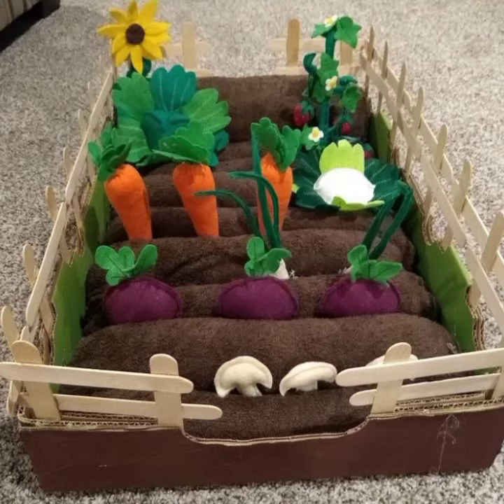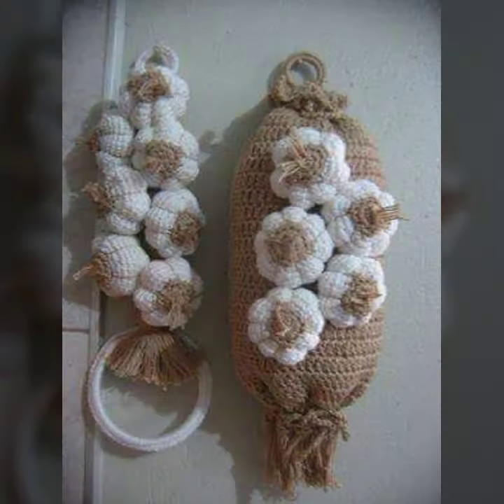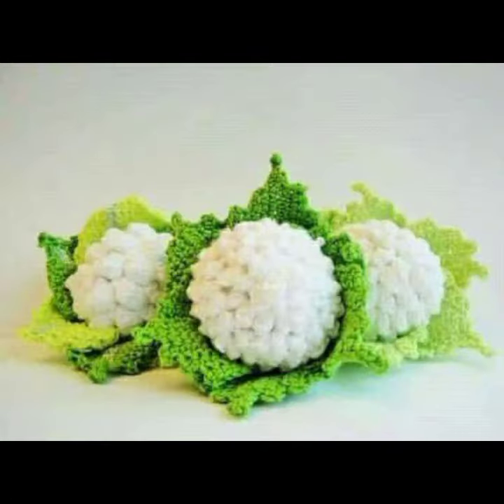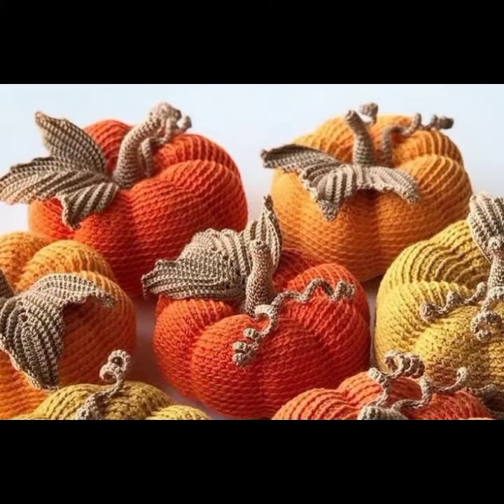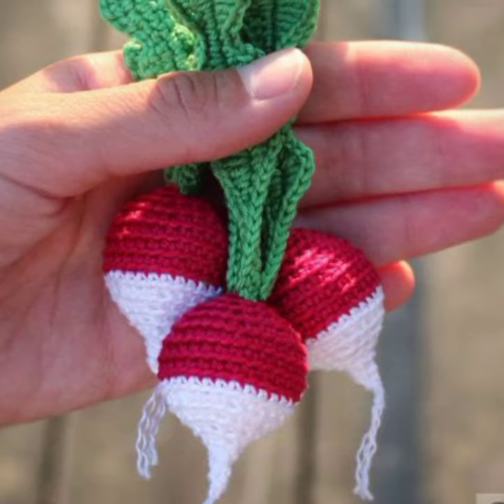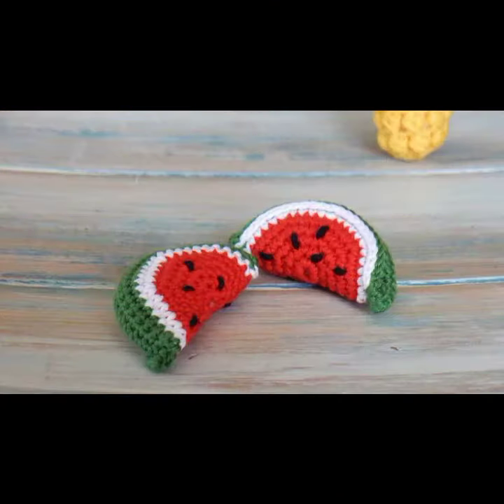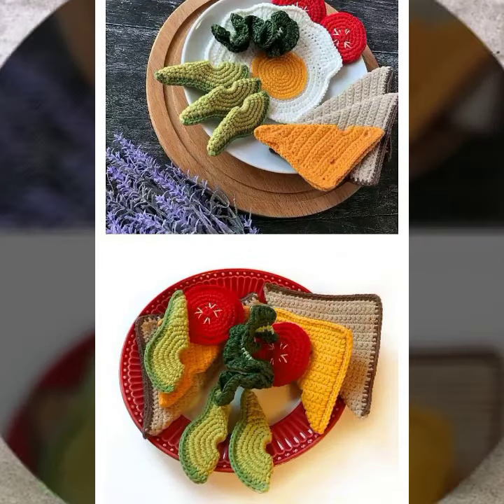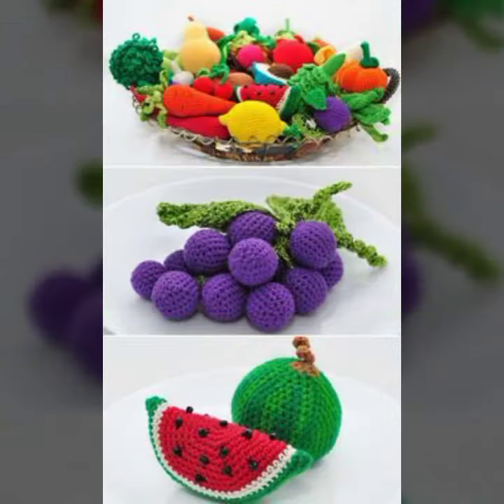latest uploading ideas of crochet fruit and vegetable ideas